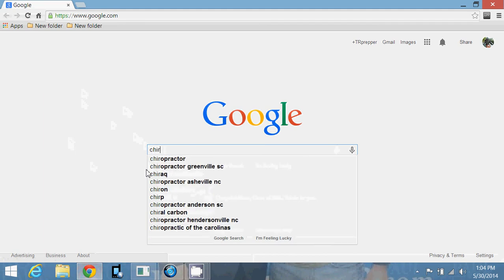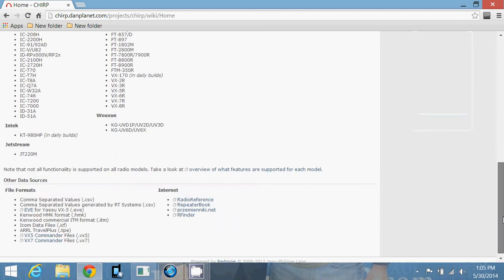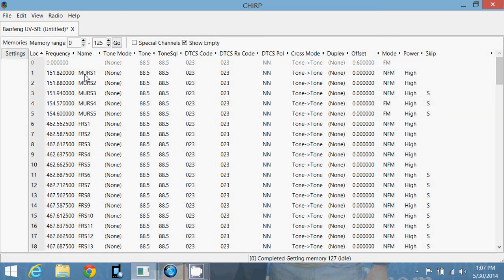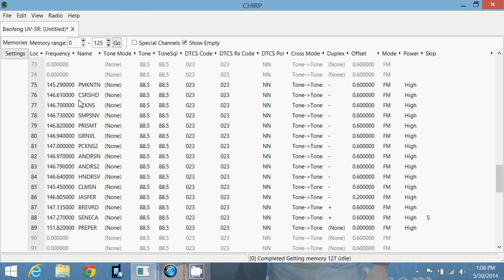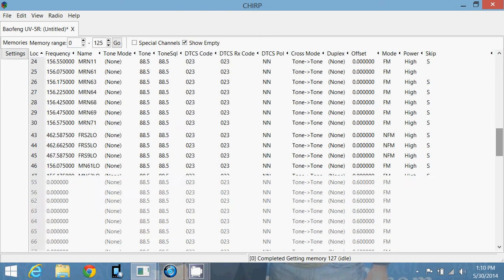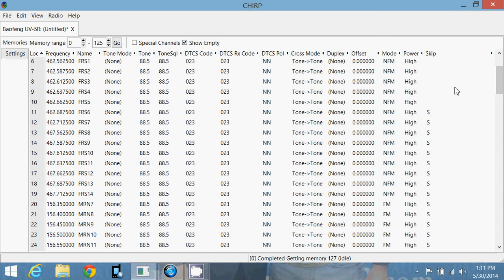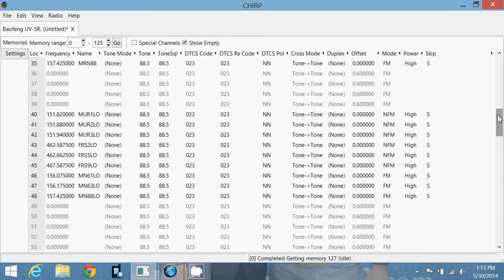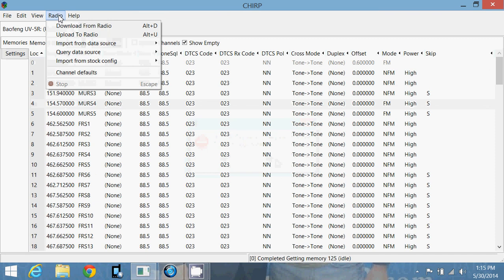How I Program a Handheld HAM radio(Baofeng)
I have tried repeatedly to make this. So this will be very boring if you don't have or care to own the 2meter/70CM radios. This is just the basics and the program I recommend to use. I know I fumbled through making this but just not sure how to explain in a short time frame. Sorry about the long video. Warning to need to have a License to talk on these.  Software
Chirp